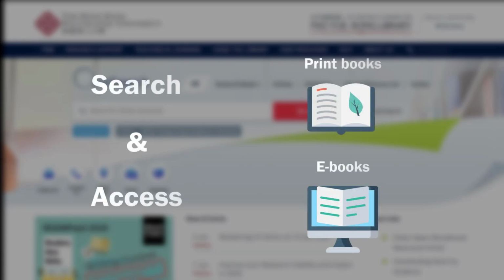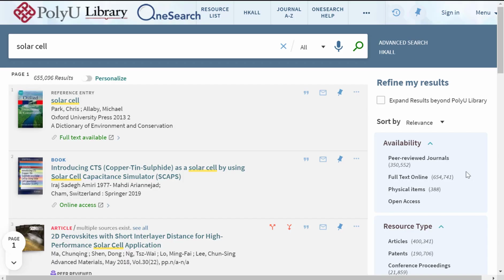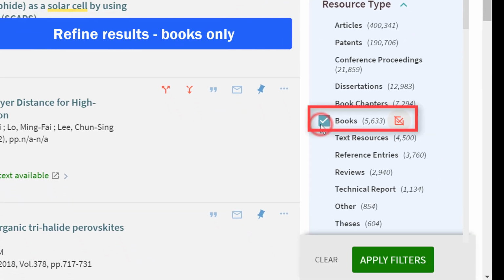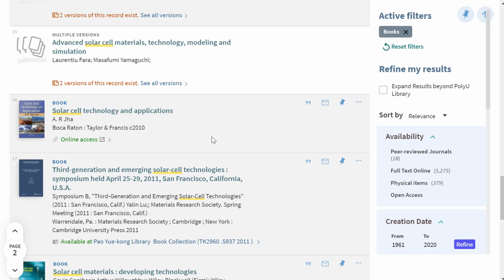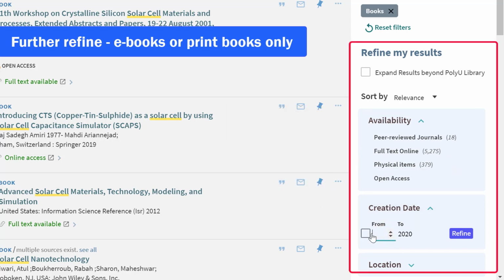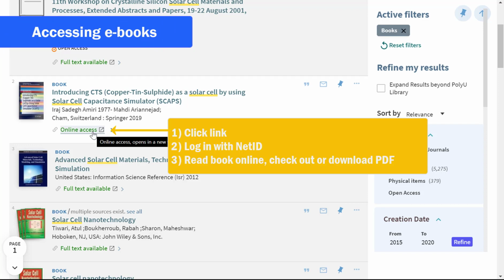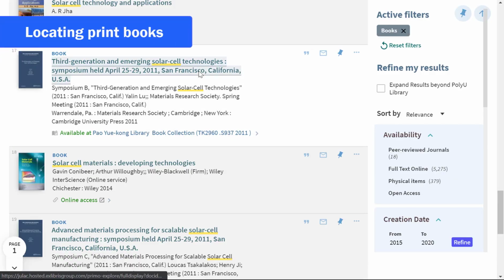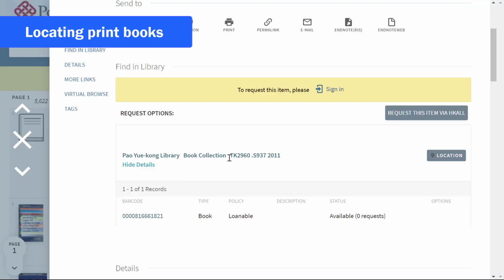Find Books on OneSearch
This tutorial is prepared by Pao Yue-kong Library, Hong Kong Polytechnic University. This video will guide you on how to find articles in the library discovery platform - OneSearch.

This tutorial is part of Library Online Course "Library Resources and Services for Postgraduate Students". The full course is available on Learn@PolyU for PolyU students and staff.